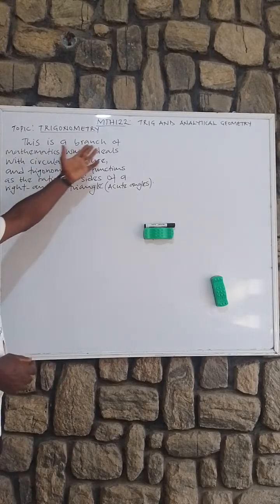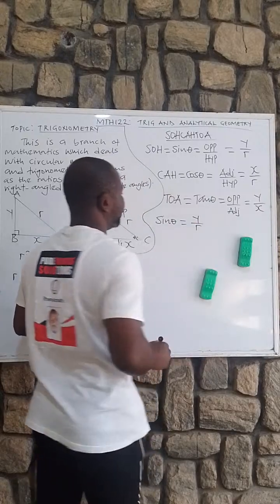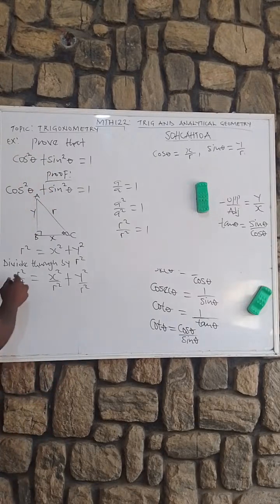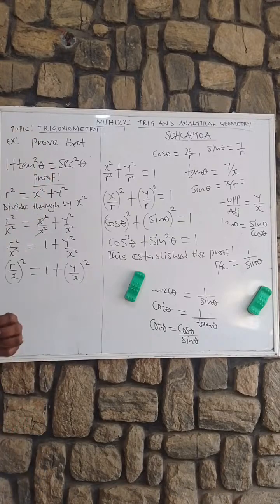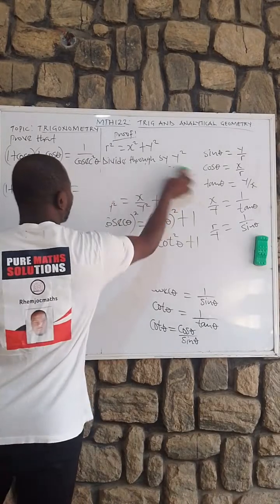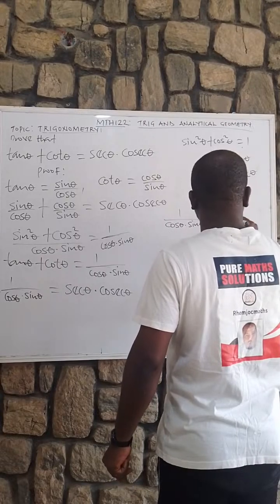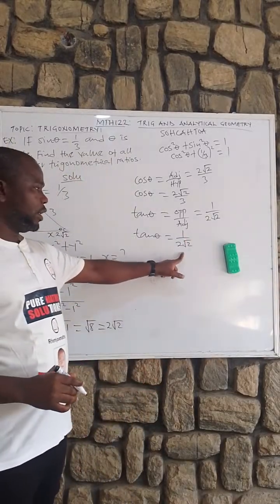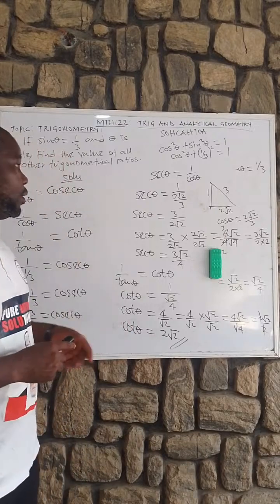Mth122: Trig and Analytical Geometry. Topic: Trigonometry